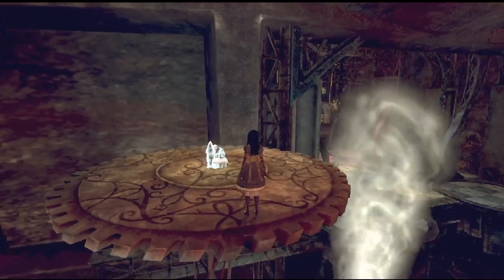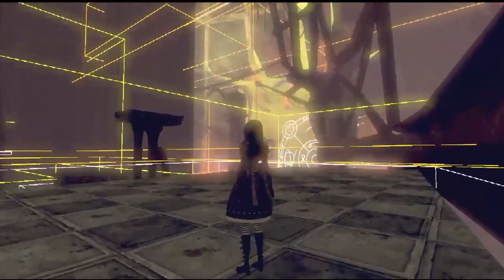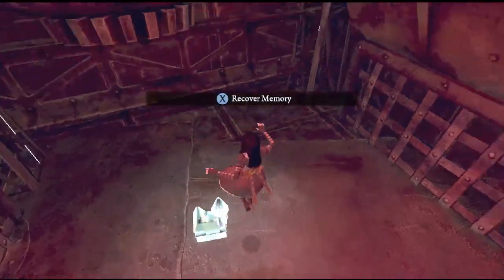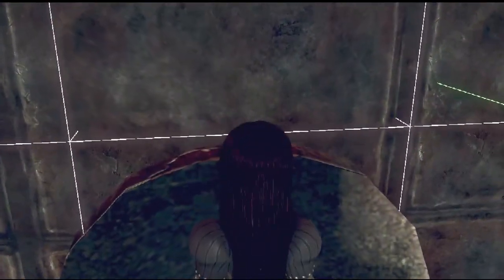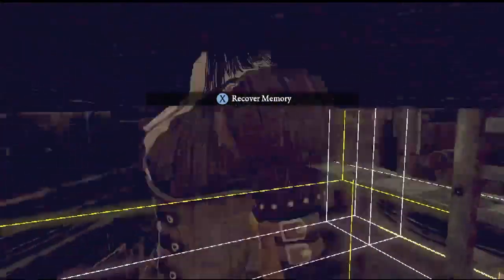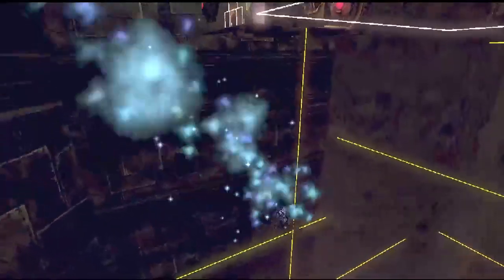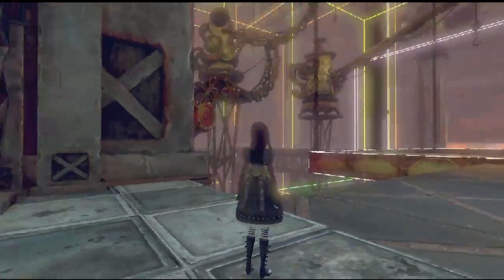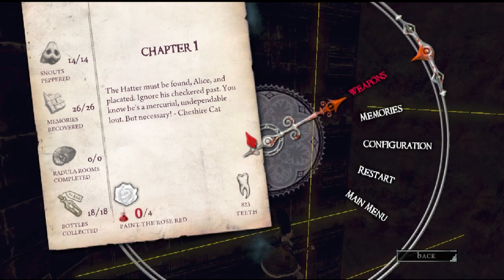Assemblage 100% Skip Tutorial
This saves a minute if done correctly.